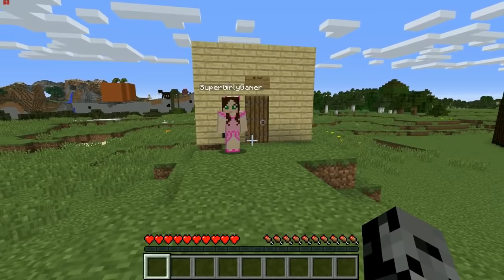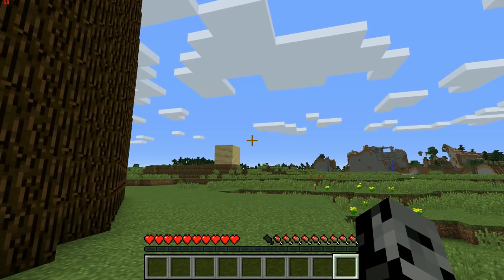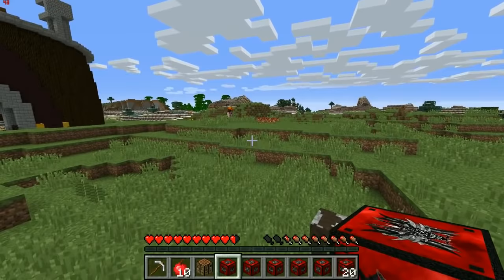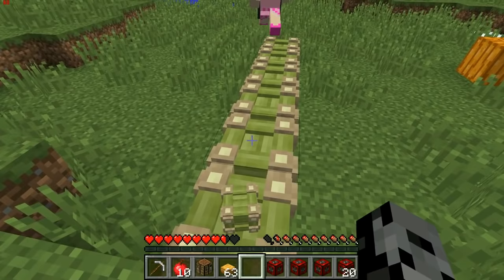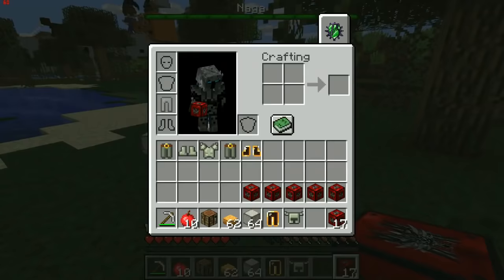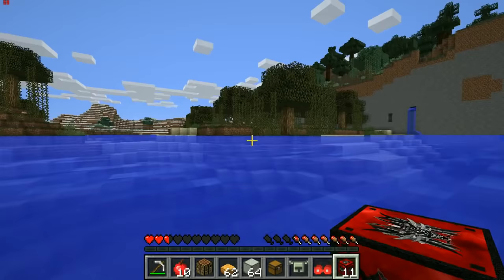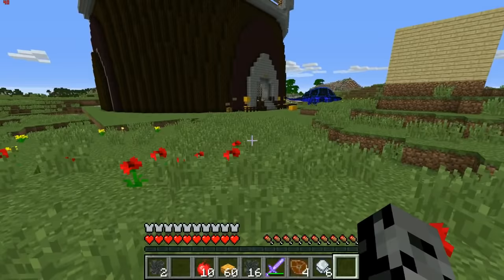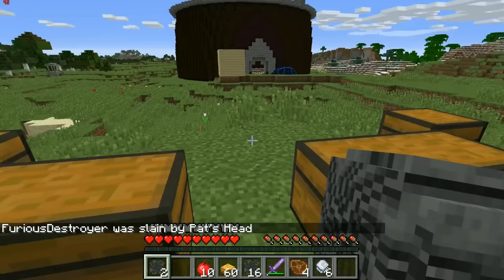Minecraft: MR. DORITO CHALLENGE GAMES - Lucky Block Mod - Modded Mini-Game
The Challenge Games begin and we must fight Mr. Senor Dorito!

RULES
- No Penalty for dying before the battle begins

In this Mr. Senor Dorito Challenge Games Modded Mini-Game:
Lucky Blocks Mod Vs Mr. Dorito from the Jen's Wacky Guesses Mod, me against Jen who will survive the longest!